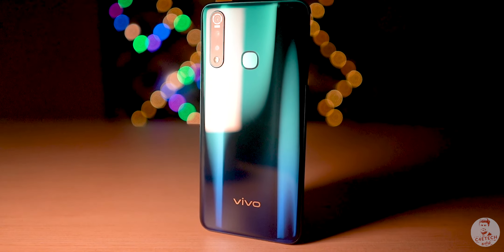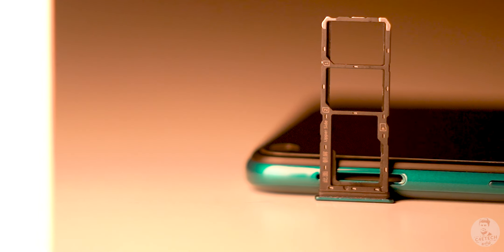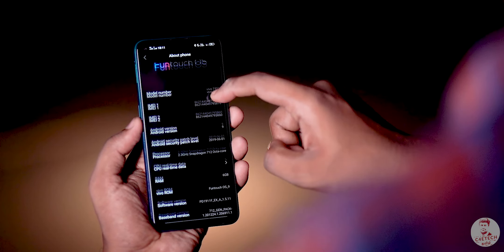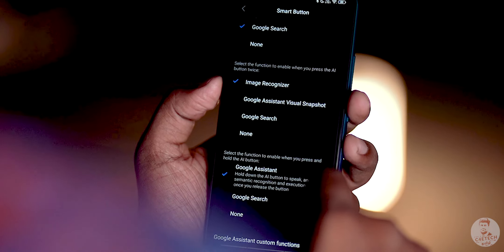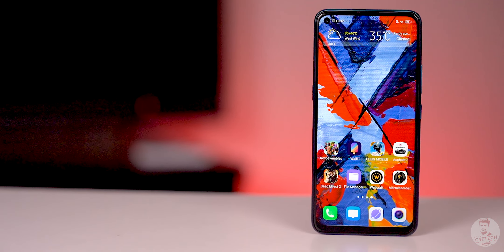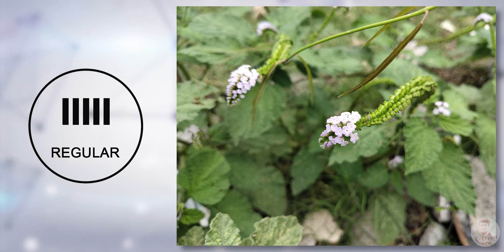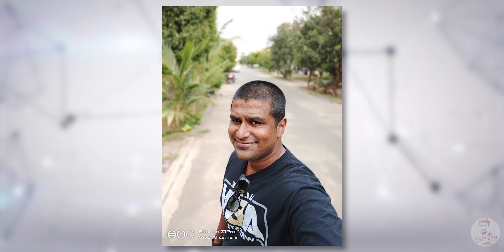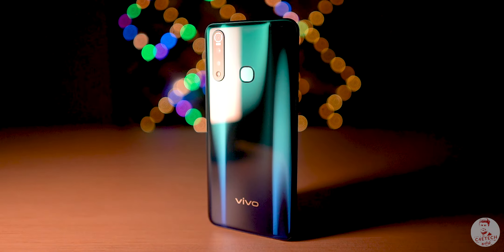(தமிழ்) Vivo Z1Pro - ஒரு மாதத்திற்குப் பிறகு!!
Vivo Z1Pro ஒரு நல்ல Midrange offering ஆக வந்துள்ளது  14,990 ரூபாய்க்கு . இந்த வீடியோவில் அதன் Review -வை பார்ப்போம் .

Vivo shook the Midrange market with the introduction of the Z1Pro which packs some promising features for just about Rs.14,990. I’ve been spending some time with this phone and in this video, I sum up my experience with the Z1 Pro a month after launch - I’ve had this as my primary smartphone for a week now - so how has the vivo Z1Pro held up? Let’s find out!

The vivo Z1Pro comes with a 6.55 inch LCD display with Full HD+ resolution and has a punchole to the top left for the 32MP selfie camera.

Internally we have a Snapdragon 712 that is paired with 4/6 GB of RAM and 64/128 GB of internal storage with the vivo Z1 Pro.

We also have a 5,000mAh battery and there is a dedicated micro sd card slot.

When it comes to cameras, we have a 16MP primary shooter that is paired with an 8MP ultrawide angle secondary shooter and a 2MP depth shooter.

On the software side of things, the vivo Z1Pro runs on Funtouch OS 9 based on Android 9 Pie.